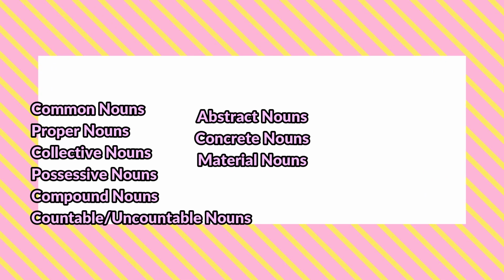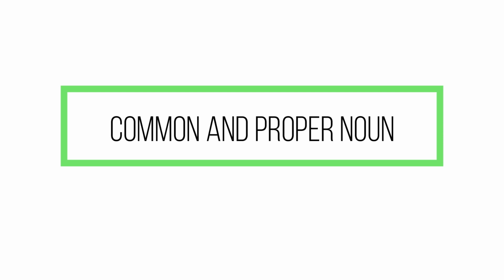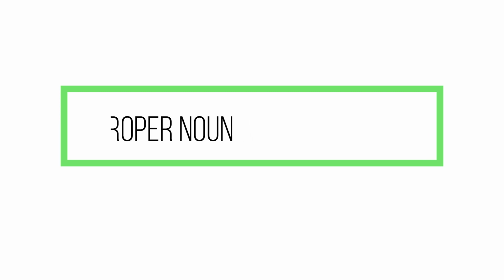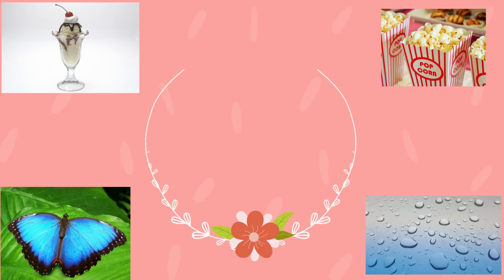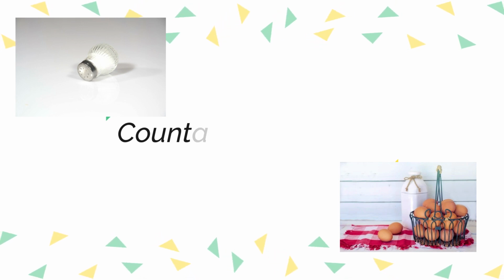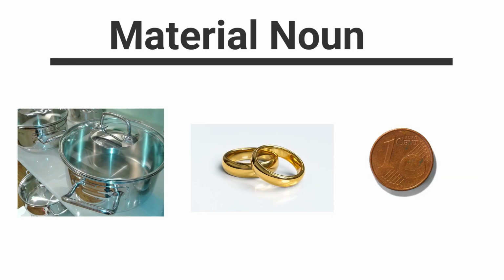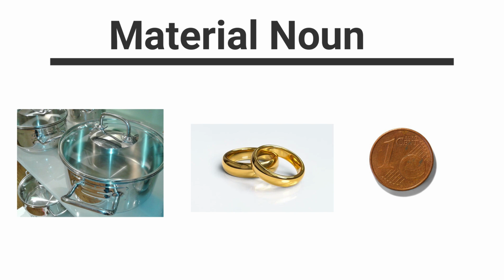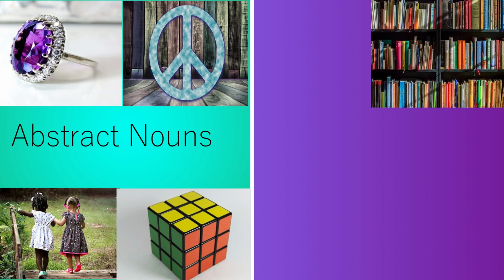Types of Nouns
In this video I explain different types of Nouns